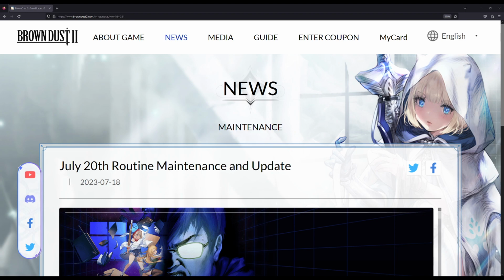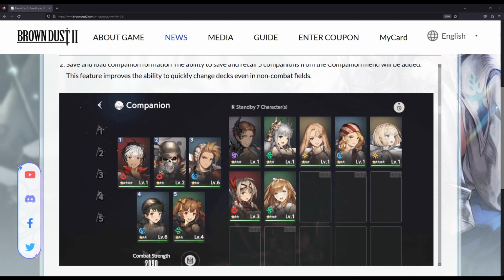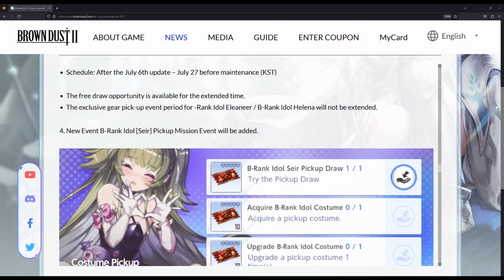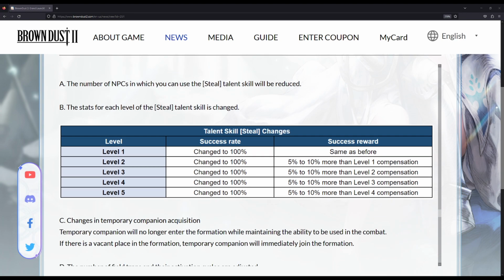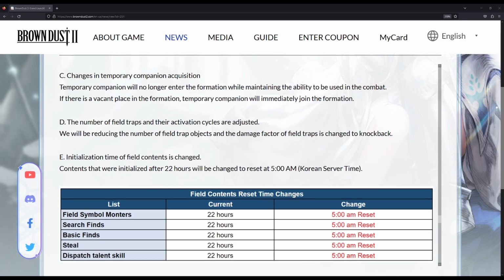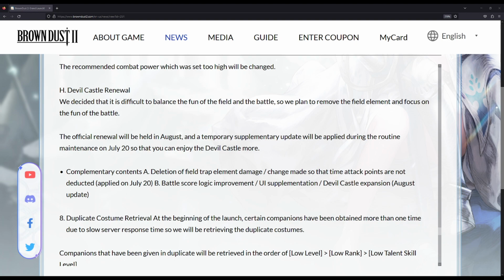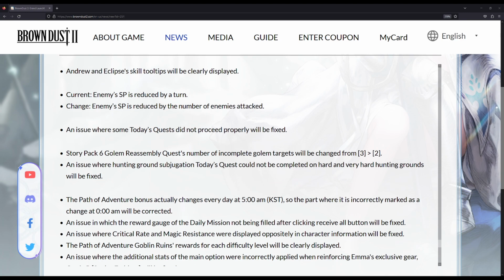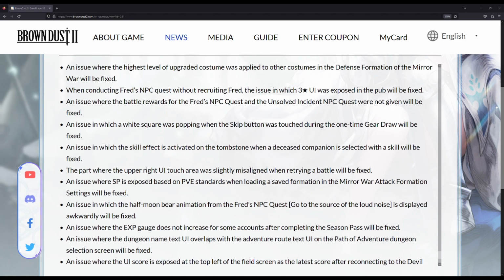All farming resets on daily reset & steal changes! | Brown Dust 2 (July 20th Patch Notes)